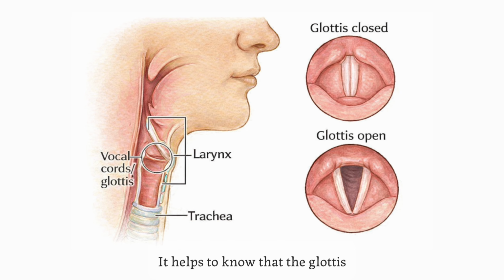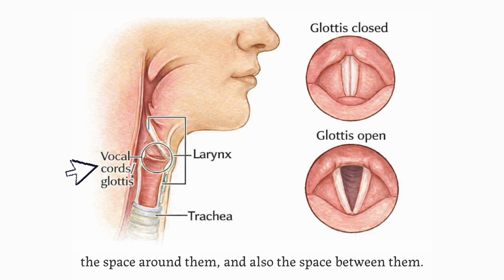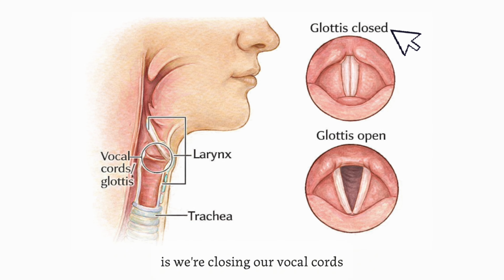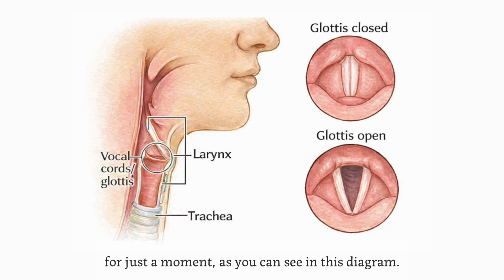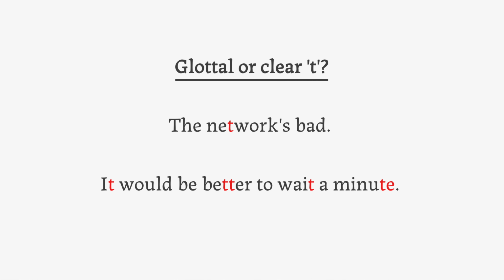The "glottal t" in Standard Southern British English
In this class, we look at how to make the "glottal t" and where to find it in the Standard Southern British English accent.

If you'd like to work on this in class with me, please

If you'd like to connect on Instagram, please do so

00:00 Intro
00:41 What is a ‘glottal t’?
02:45 Where do we find the glottal t in Standard Southern British English?
06:24 Exercises
08:00 Goodbye